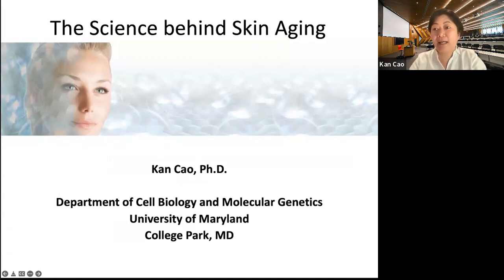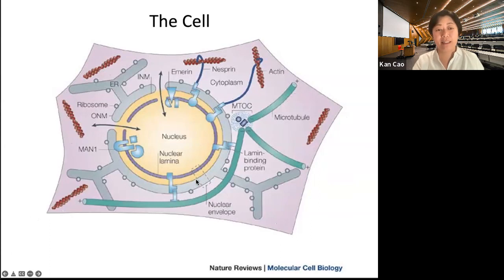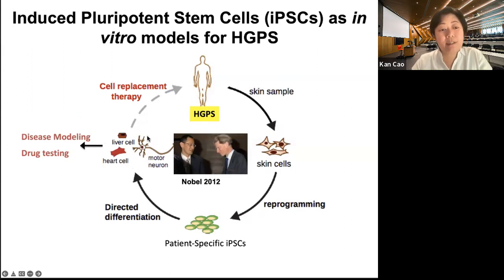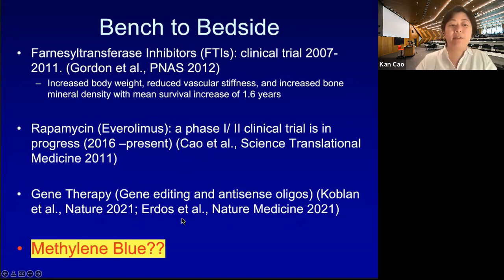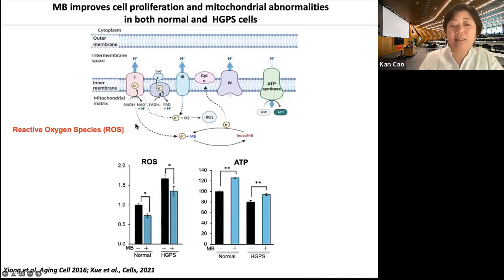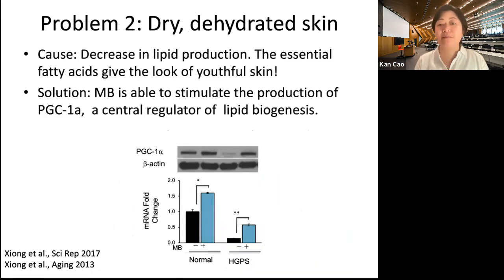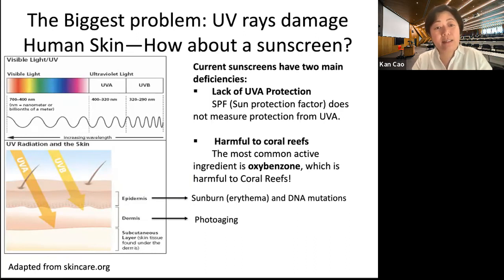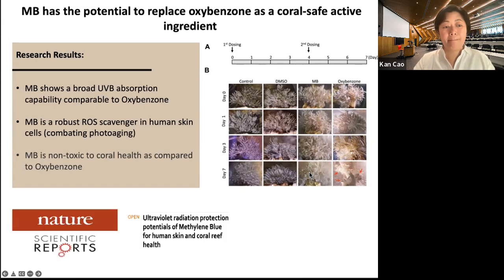Faculty Series: The Science of Skin Aging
The Science Behind Skin Aging Hutchinson Gilford Progeria Syndrome (HGPS) is a rare, accelerated aging disorder that affects only one in 8 million children. Because there are less than 250 people worldwide that suffer from this genetic disorder, HPGS doesn't receive as much attention in the scientific community as other diseases. However, researching a cure for HGPS has led to some big insights about skin aging and how to best slow it down in healthy adults. In this talk, I will discuss HGPS, the science behind skin aging, and a commonly overlooked laboratory dye—methylene blue—which might be the secret to improving the longevity of our skin.